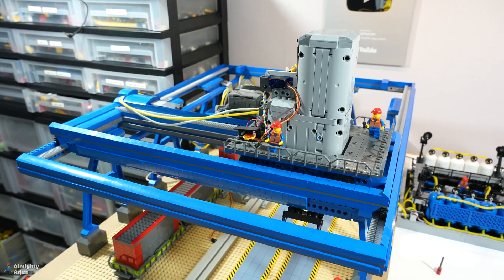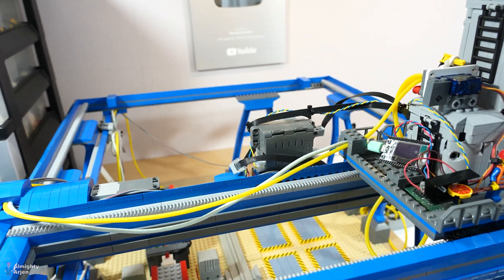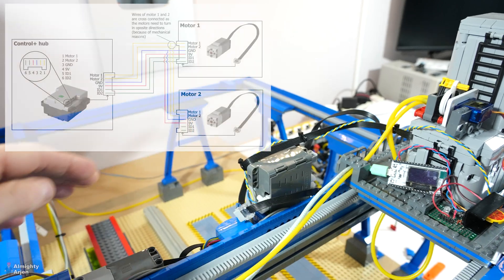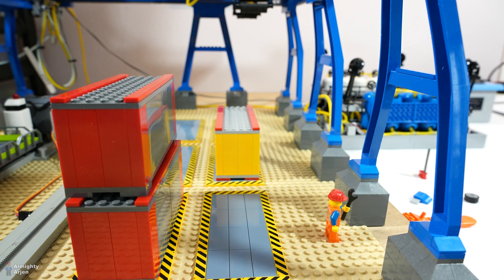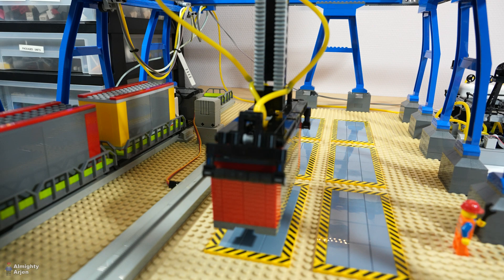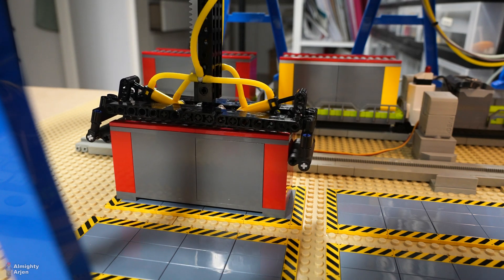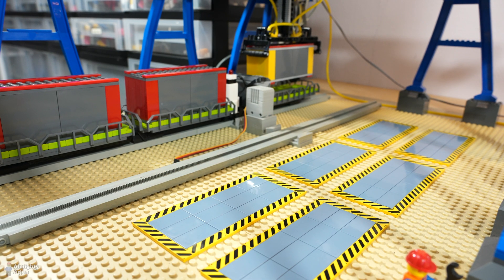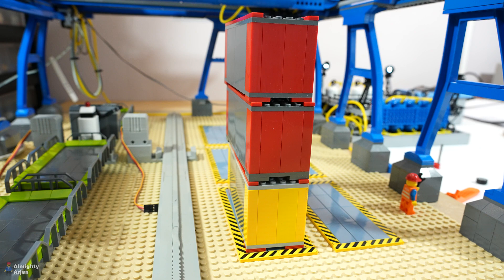Automated lego train container terminal episode 32: finetuning the 2nd crane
Lego train container terminal (fully automated by Arduino) Work In Progress series episode 32! In this episode we are finetuning the movements of the second crane.